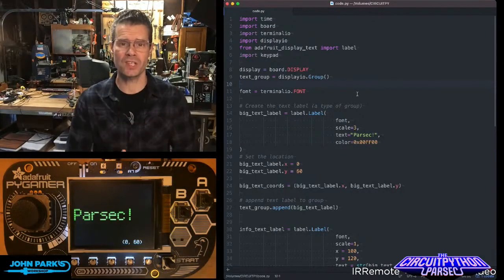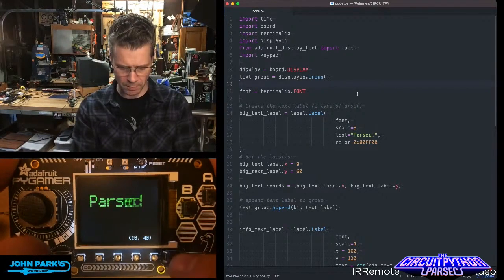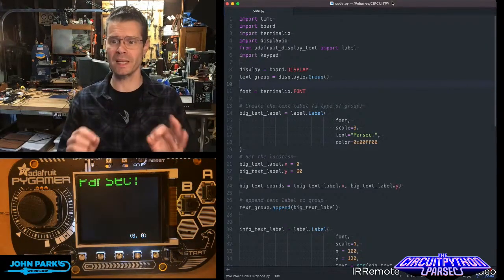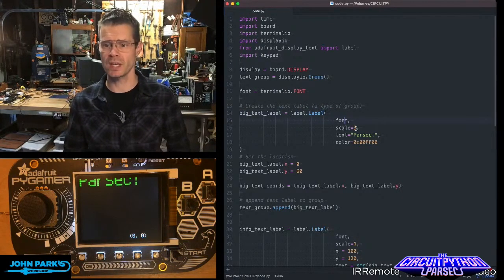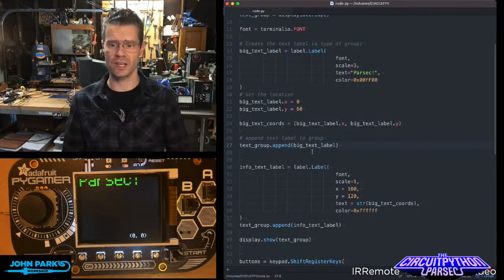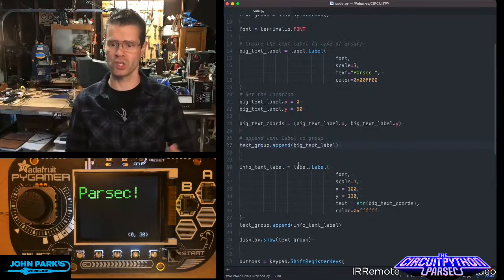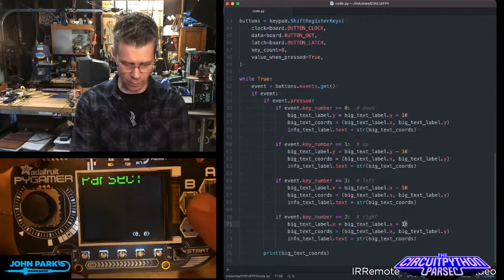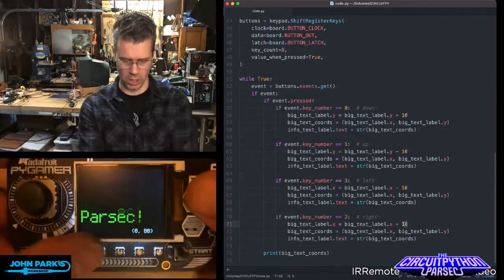John Park's CircuitPython Parsec: DisplayIO Text Labels @adafruit @johnedgarpark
How to use Text Labels with DisplayIO